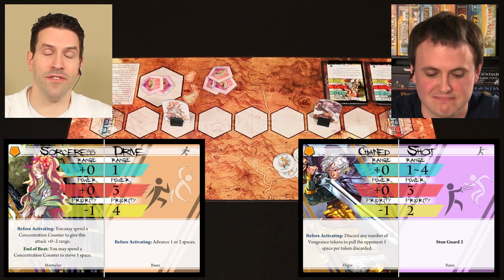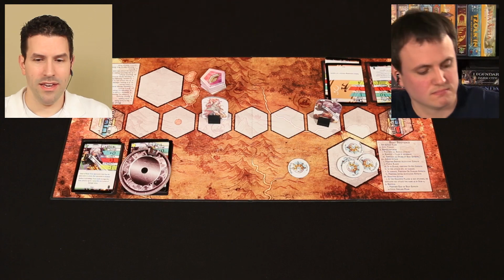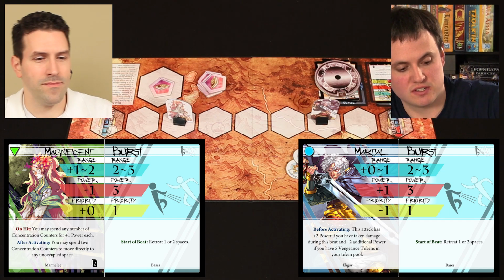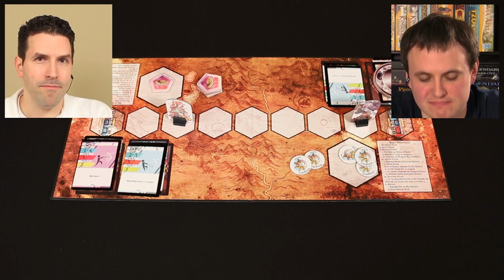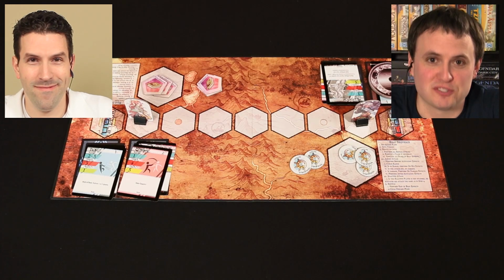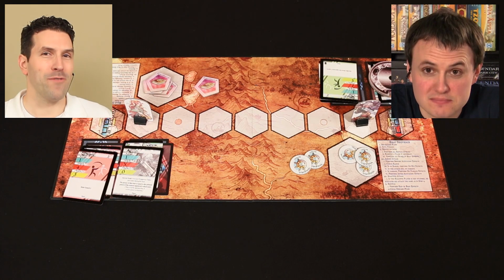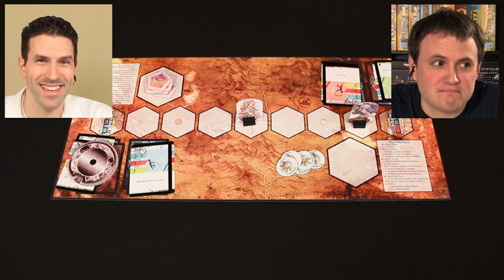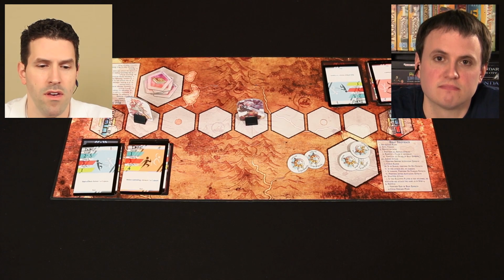BattleCON - Game Play 1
Watch It Played is a video series designed to take you turn by turn through a board or card game.  Learn to play the game, follow along with the play through and help decide what happens next!

In this episode we start our play through of BattleCON. At the end of the episode you'll have a chance to submit and vote on your suggestions for my next turn.